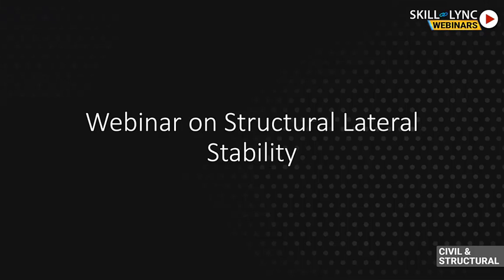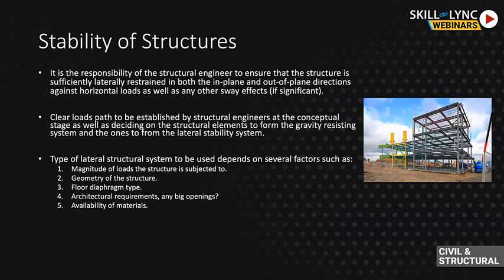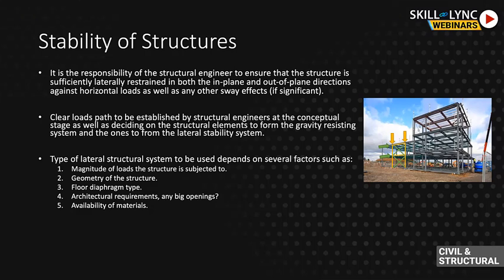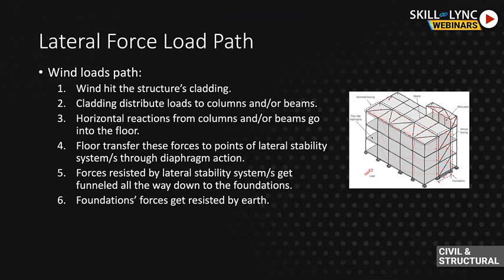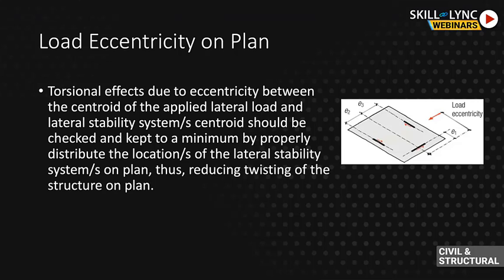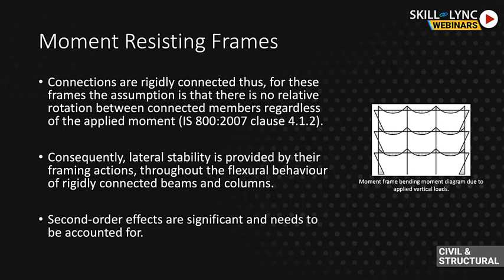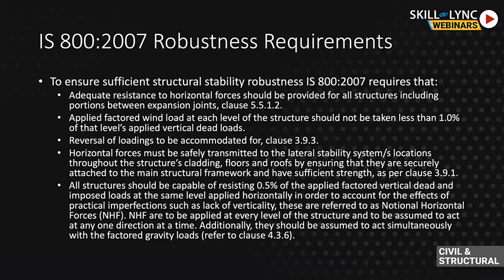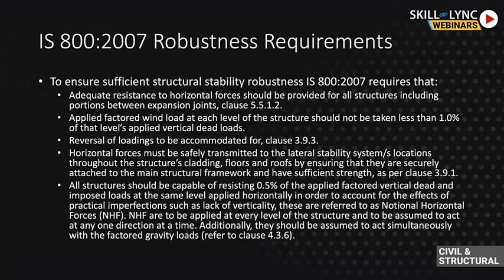Structural Lateral Stability (Part - 1) | Skill-Lync | Workshop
This is a Certified Workshop!

In this workshop, we will see the “Structural Lateral Stability”. Our instructor tells us the stability of the structures, global instabilities failure mechanism, lateral stability system and steel bracing types. We also discuss the various career paths and job opportunities.

1. Skill-Lync is an e-learning platform for Engineering students with 1000+ positive reviews on Google.
2. Learn industry-oriented technical skills.
3. Work on 15+ Industry oriented projects. Create a strong profile that will help you get recruited.
4. Have a look at the profile of a student of ours
5. Attend live video conferencing support sessions every week.
6. Interact with industry experts and Skill-Lync support team 24/7 to get your doubts clarified
7. Get recruited with help from our placement assistance team.